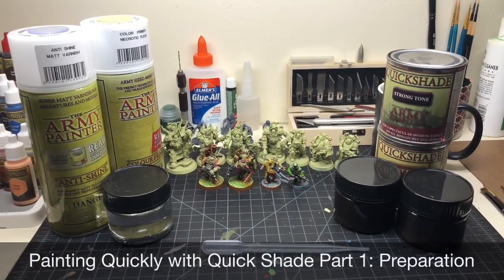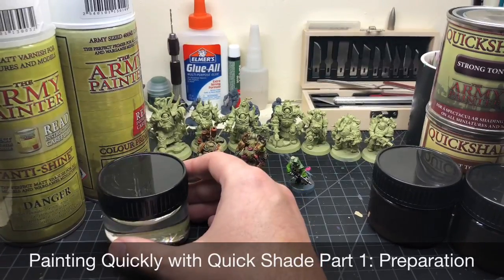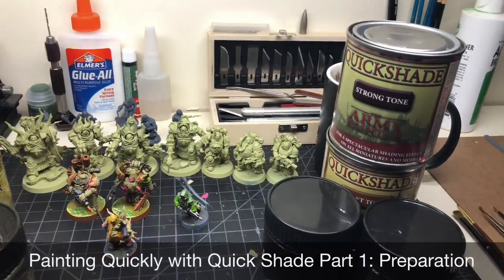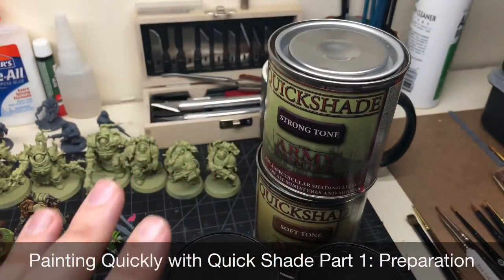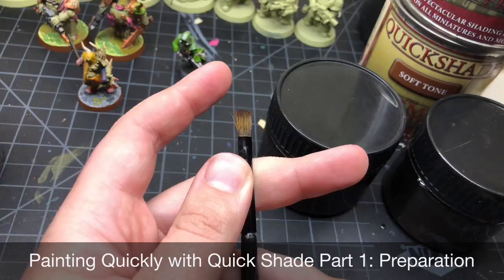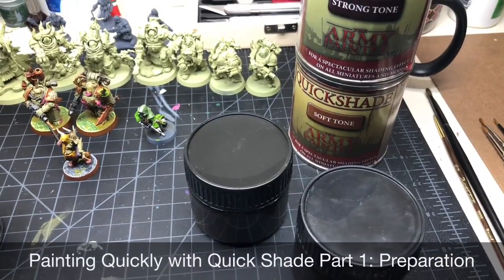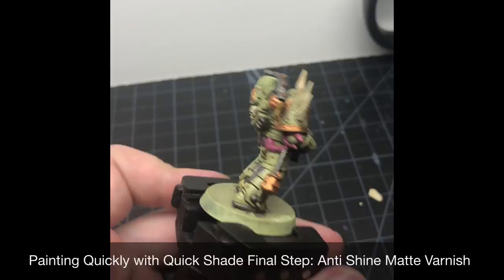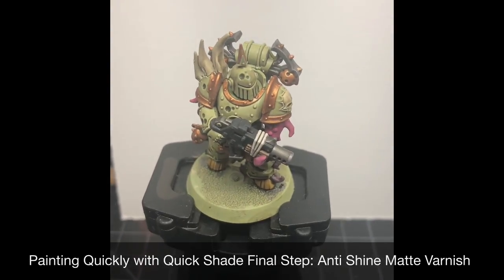How to use Army Painter Quick Shade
Step by step tutorial on how to paint miniatures using Army Painter Quick Shade